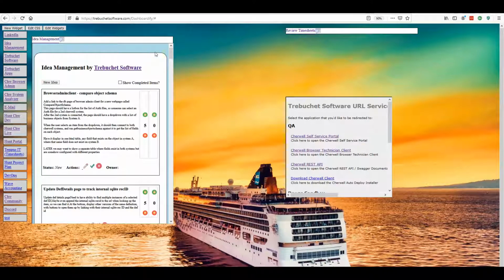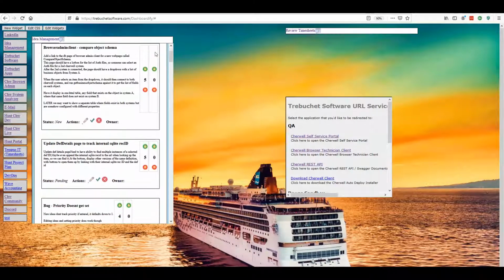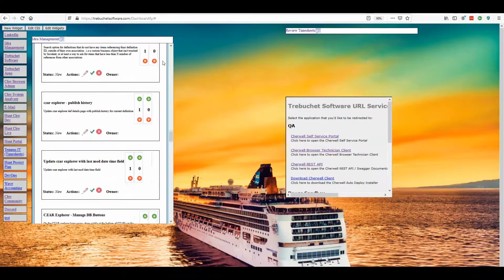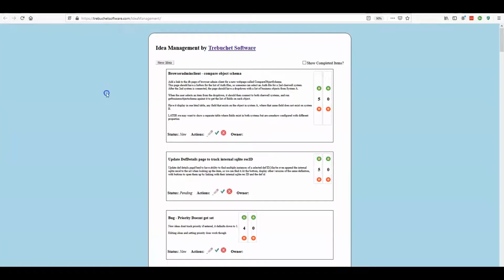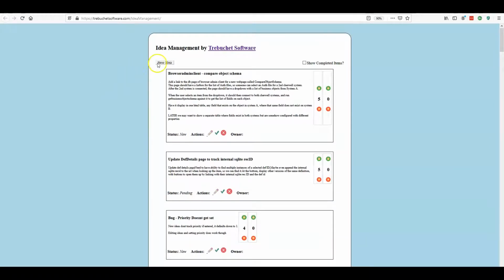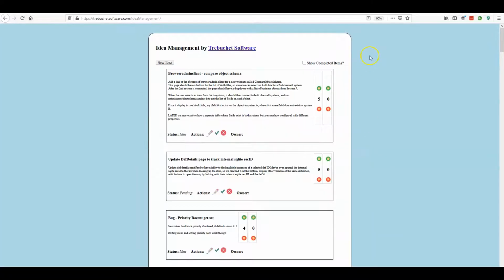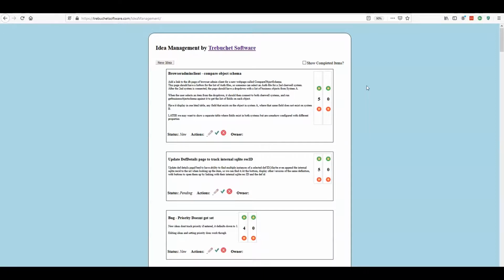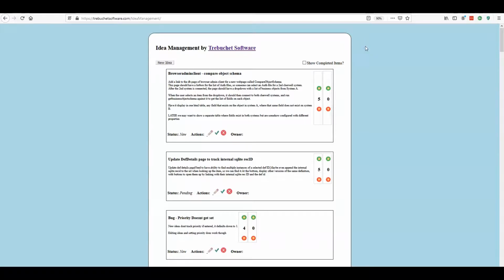Preview of Our Upcoming Idea Management Tool